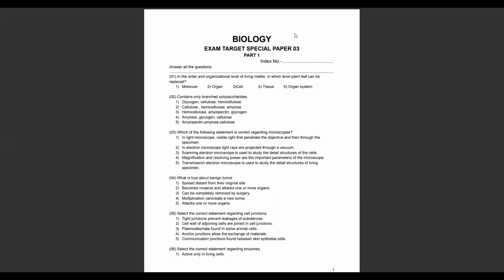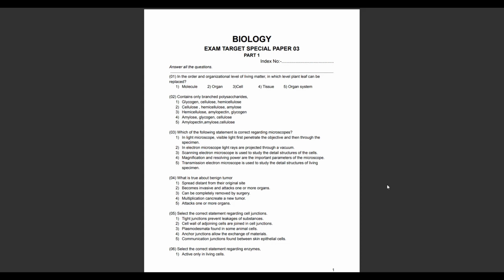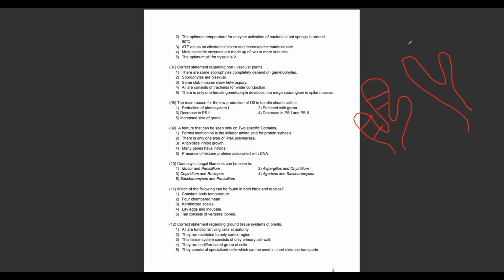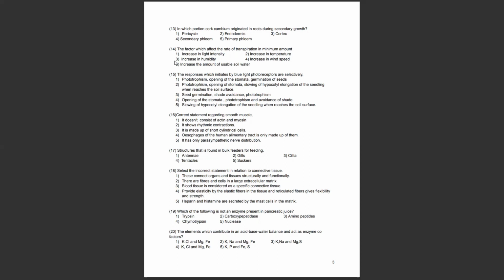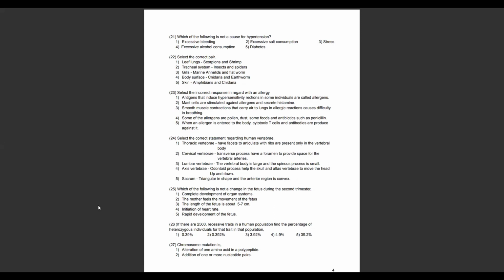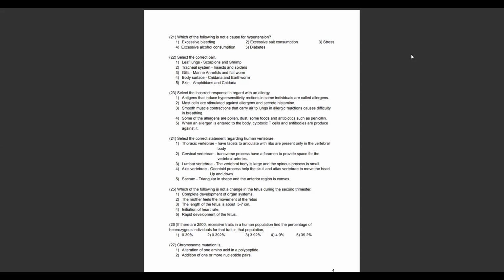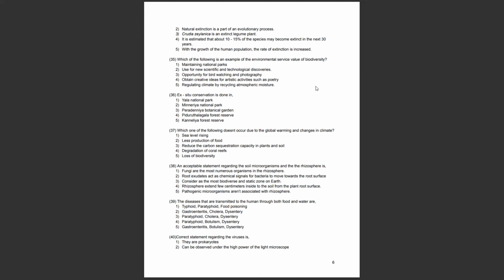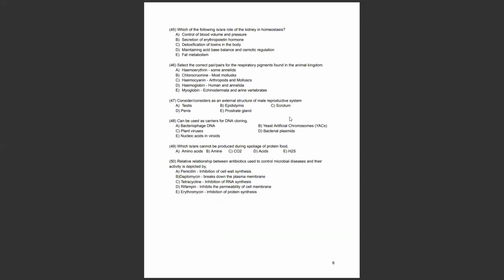Biology| Exam Target Special Paper 03 Paper Discussion